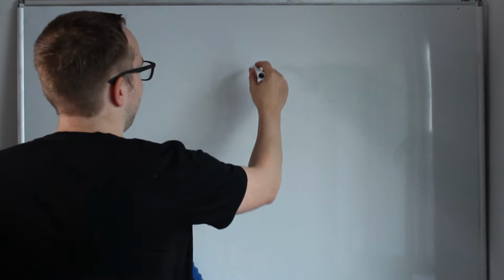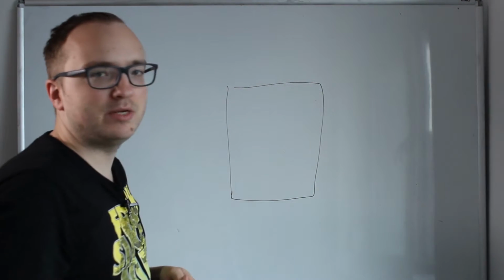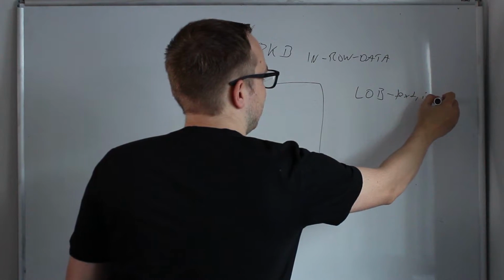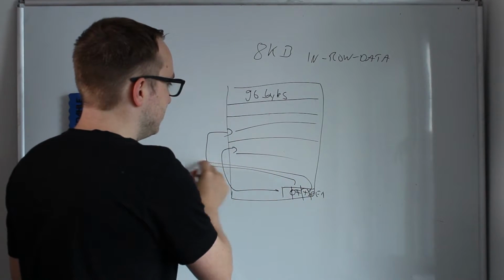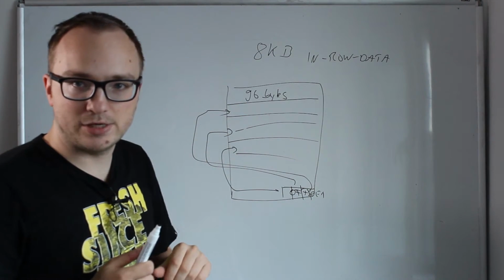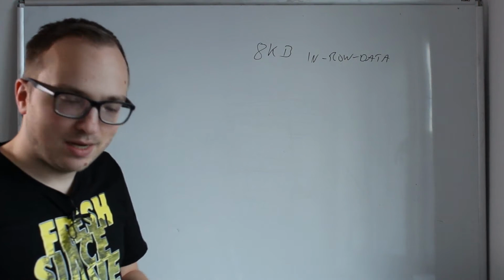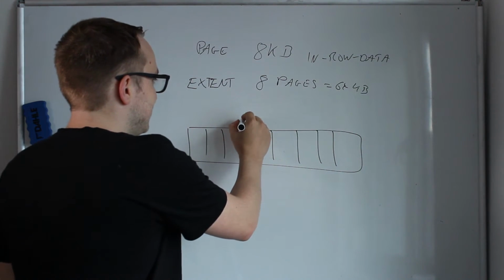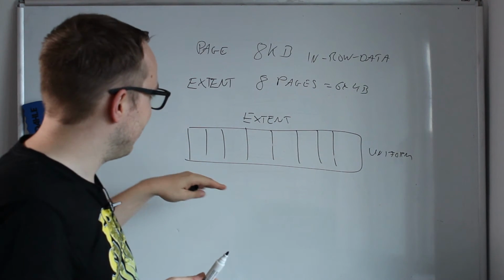SQL Advanced #6: Pages and Extents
This time we wrap our heads around (data) pages and extents.
The video is basically a part 1 since the main goal is to describe how SQL Server is organizing data pages and storing data in general.

Next video in this series will be about IAM pages, GAM and SGAM